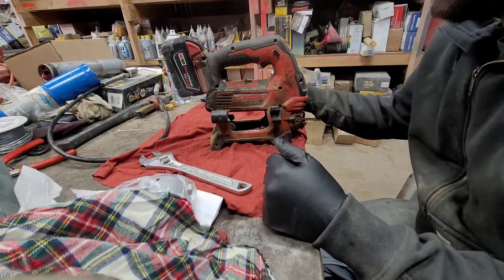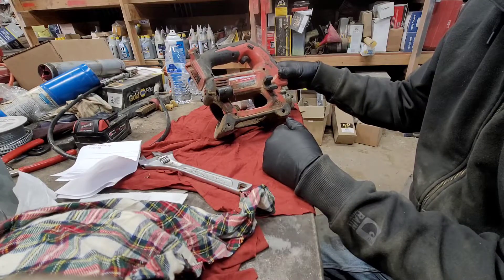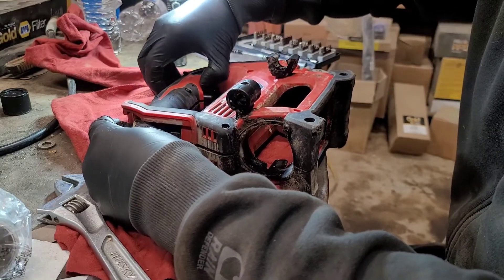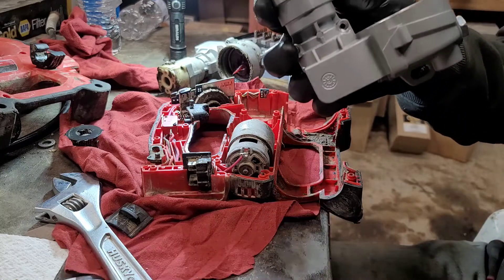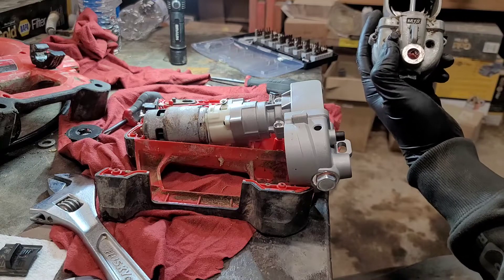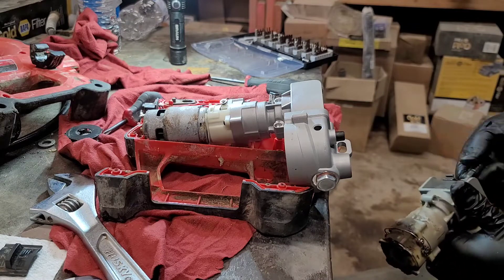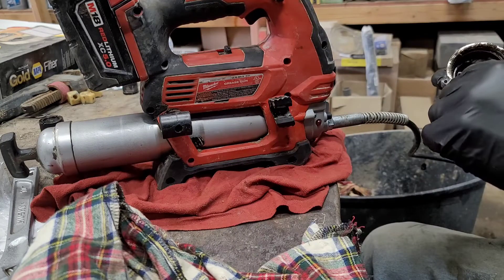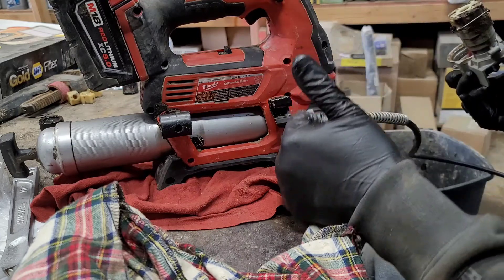Milwaukee 2646-20 M18 Grease Gun teardown/repair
Good morning everyone. After owning it for over 3 years, the high-speed gear on our Milwaukee 2646-20 M18 grease gun died on us. While the low speed gear is still fine, when you have a large track cylinder to fill or you're going through the 25 or so grease points on a road grader or telehandler, you really start to miss that faster gear range - especially in the winter.

So, I broke down and ordered a replacement gearbox and grease piston from an OEM parts supplier. Somebody else might have chucked this thing in the trash, but for less than half the cost of a new grease gun, buying the parts and fixing it myself was a much cheaper (and far more satisfying) option. Follow along if you'd like to see the repair.